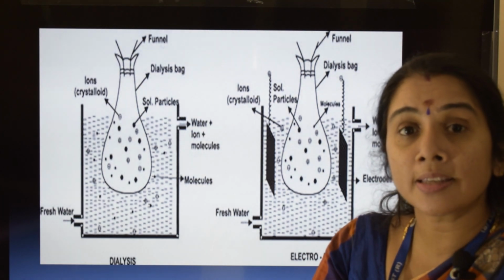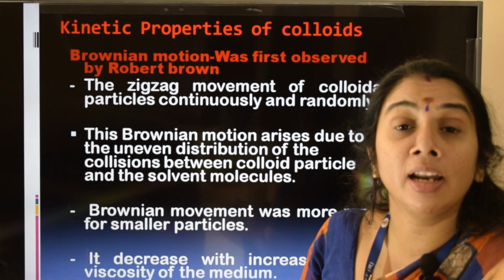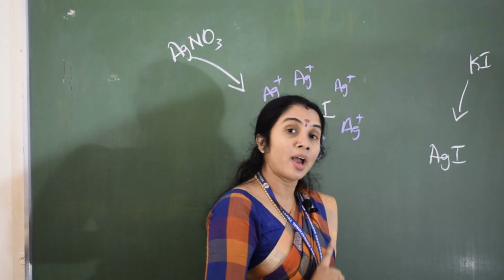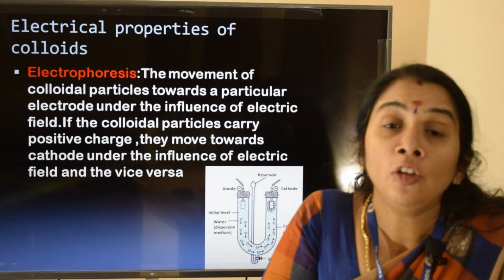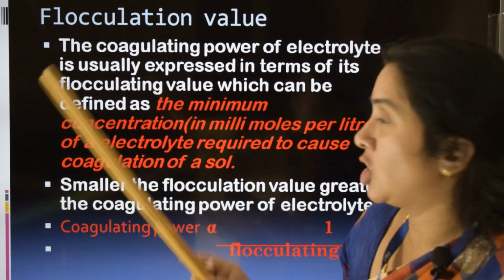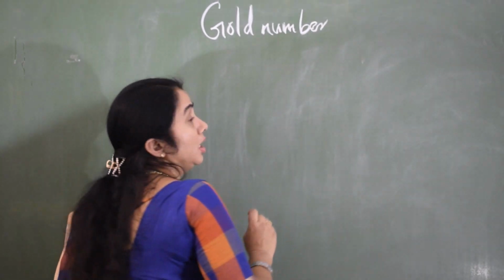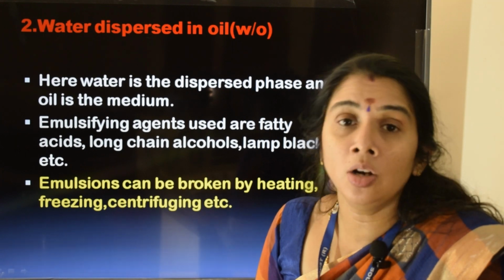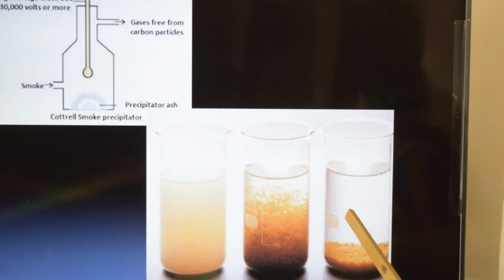Surface Chemistry - Class 4 for II PUC by Mrs.Suma Hareesh, Dept.Of Chemistry- Soundarya PU College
Surface Chemistry - Class 4  - Soundarya PU College
Properties of colloids, electrophoresis, coagulation of colloids,protective action of lyophilic colloids, emulsions, colloids around us.